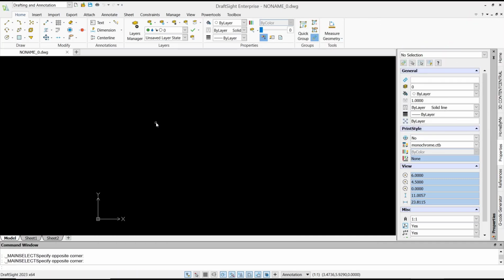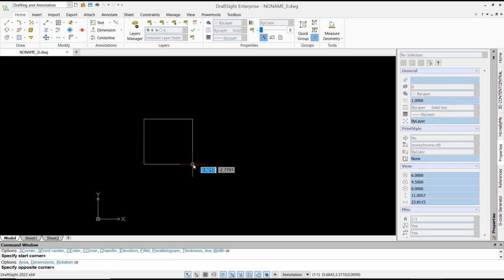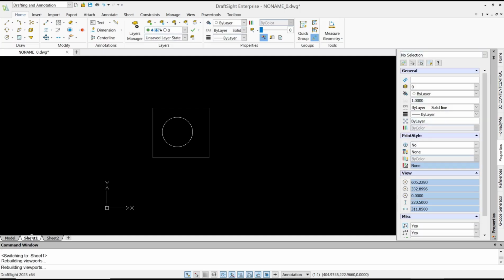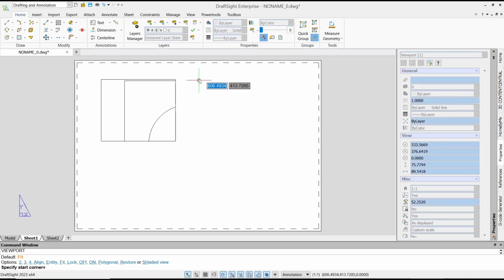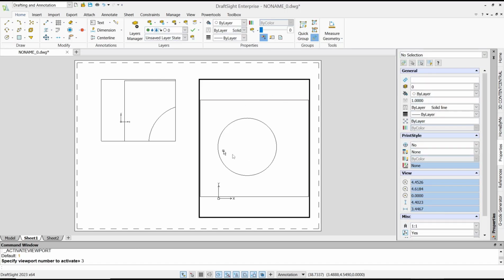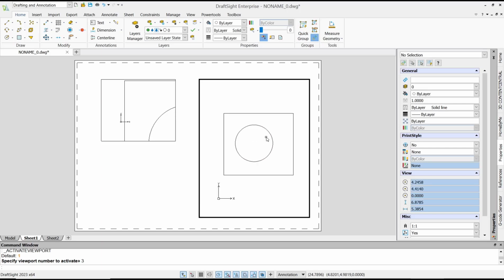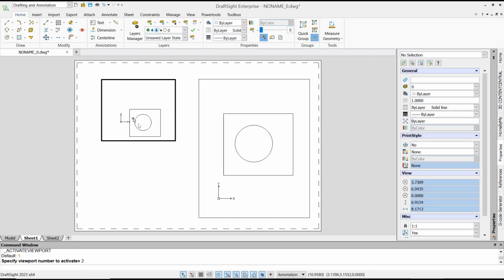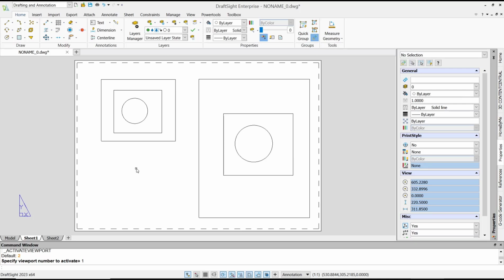Draftsight How To Zoom In Viewport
Learn how to zoom in on a viewport in DraftSight with this simple step-by-step guide. Master this essential drafting tool and enhance your design capabilities.